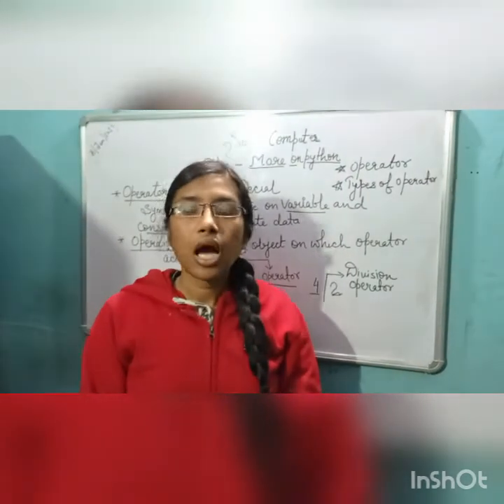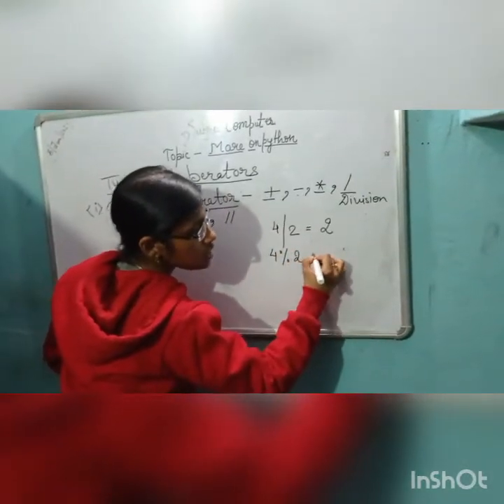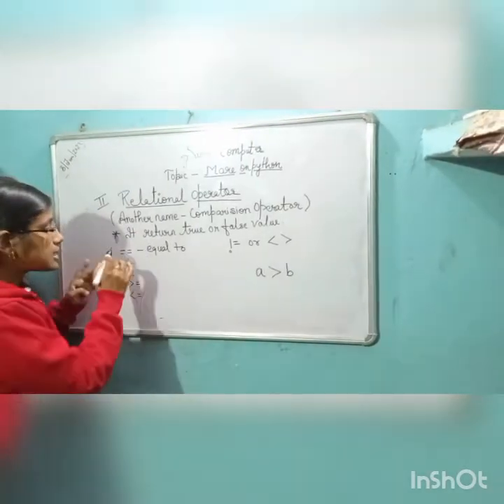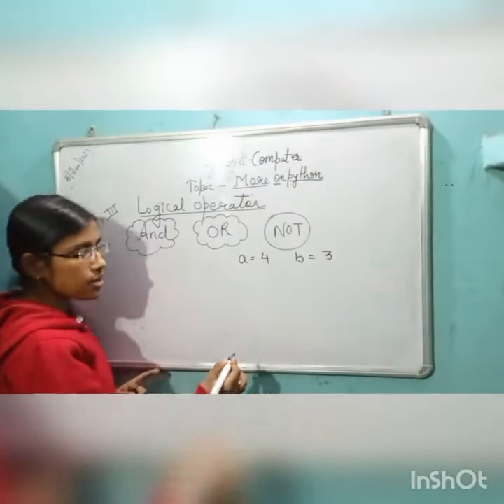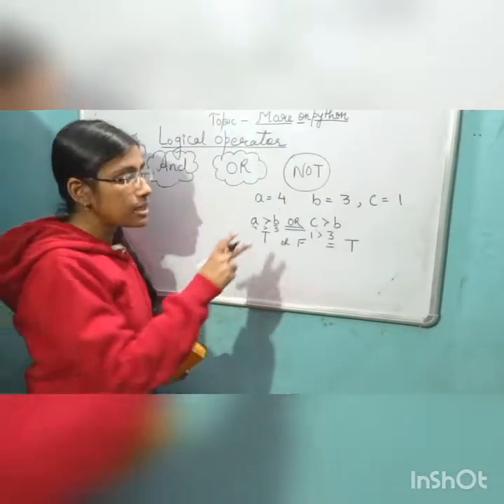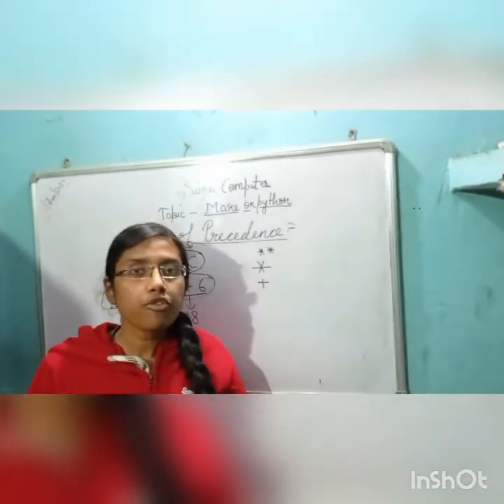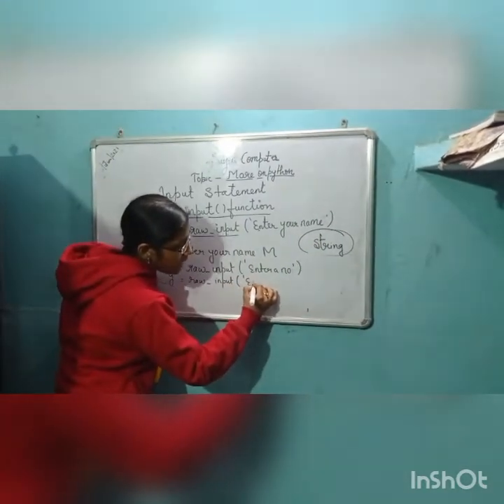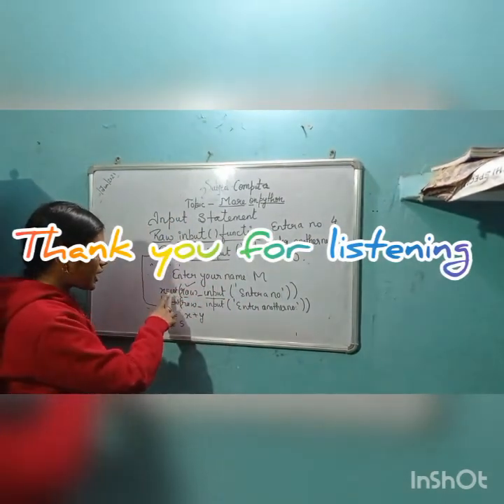Class7 // Topic - MORE on python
Ch-8 More on python
Operator and operands
Types of operator
Input statements